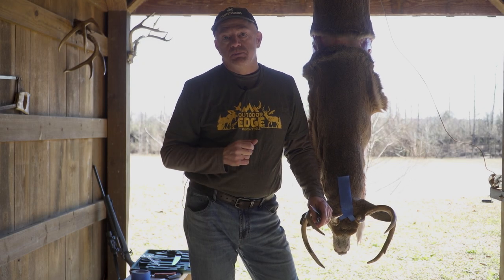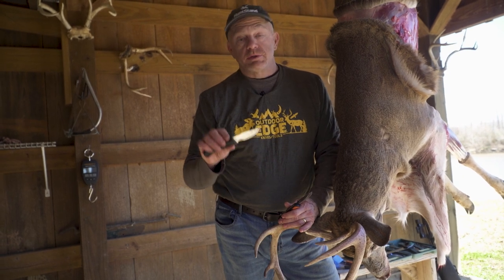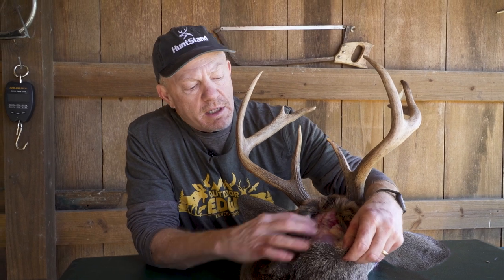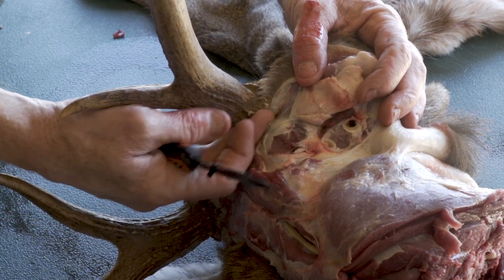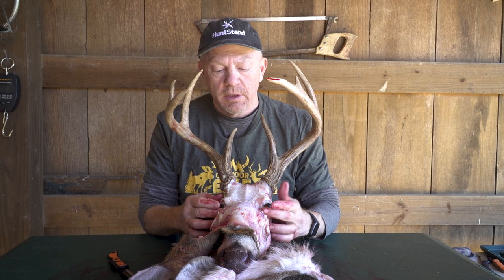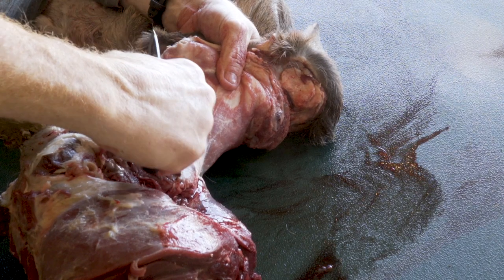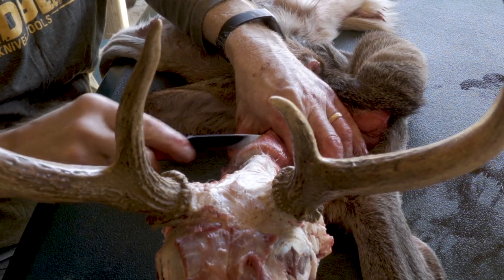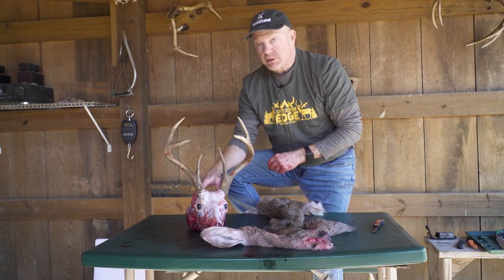Outdoor Edge presents, How to Head Cape a Buck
In this video Brian Murphy, wildlife biologist with HuntStand, gives us a step-by-step approach properly head cape or face cape your trophy of a lifetime ready for the taxidermist. This method is very valuable if you are hunting in a CWD area and transporting brain or spine matter is prohibited. This same technique applies to anyone one a western backcountry hunt where weight is a factor since you carry everything out on your back or on horses.